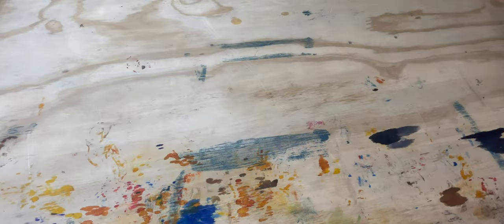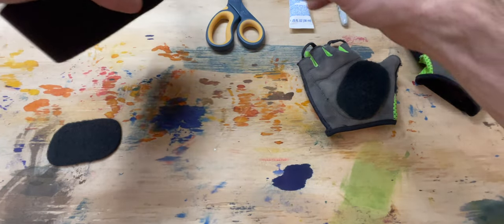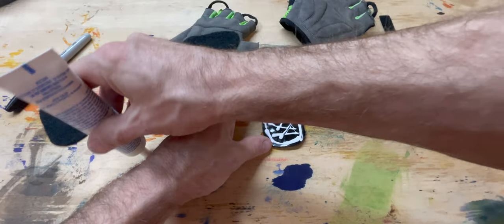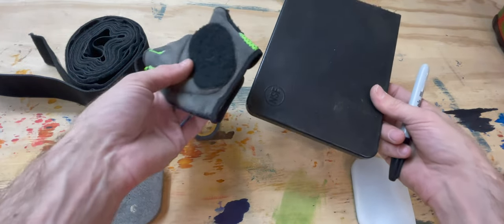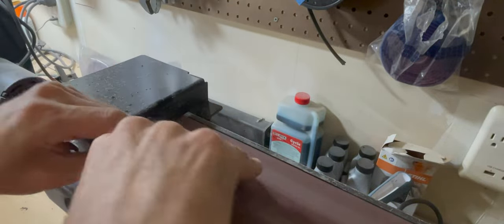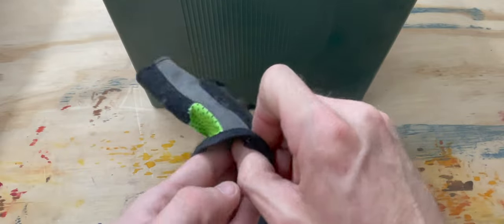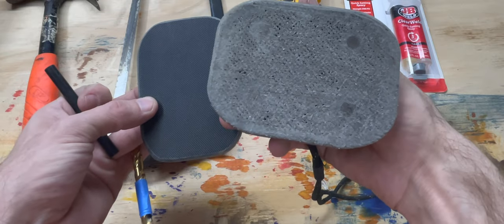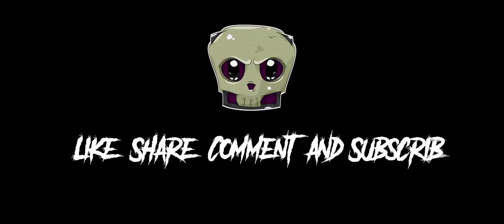How to Make a Slide Puck | Electric Skateboarding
Hello Everyone Im ZachryWilsn/NullBlox! This video is a how to make a slide puck. this is a tried and true diy method of creating slide pucks.
I hope you enjoy the video and the channels change of pace.

NOTE:Remember these parts can make many gloves and pucks.If you ride a lot you may want to consider this diy option.It will save you in the long run.

PART LIST:

(use the good stuff)

(anything you like will work)

(non-stick is a plus but non needed)

(Not needed but might help)

ESTIMATED TOTAL: $50.00USD

If you have scissors and a marker the cost is around $40.00 USD.
If you have gloves then its around $25.00 USD or you could just find cheaper gloves than the ones I listed. The choice is yours!

Remember now you have all the parts to keep making more gloves.
You can make well over 10 sets if you have the gloves with these parts.
So the cost of the first set is around $50.00USD.

Your next 10 gloves or more will only cost you the price of the glove.
This makes each glove after cost around $10 or less for a slide glove.

CUTTING BOARD
(cheap, color options, effective)

like this! Oh and while your at it leave a "COMMENT" and maybe I will reply!

Thank you guys/gals for all the support and wonderful feedback!
I hope to keep making content you enjoy viewing!

~ ZachryWilsn | NullBlox